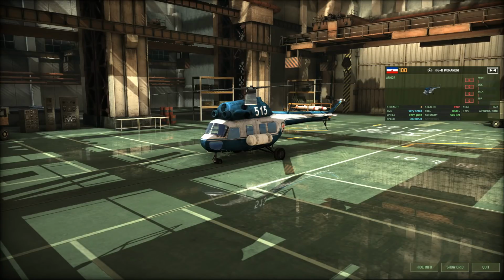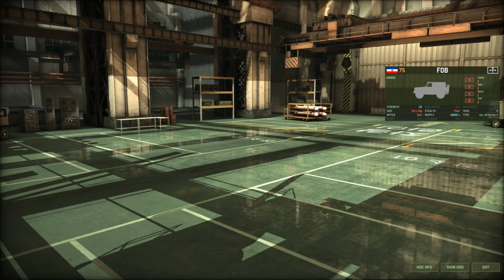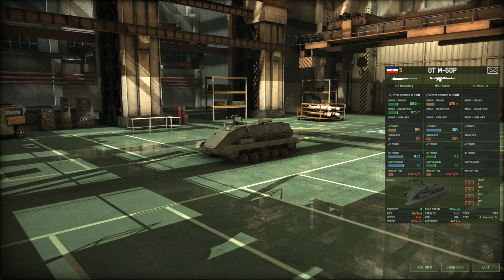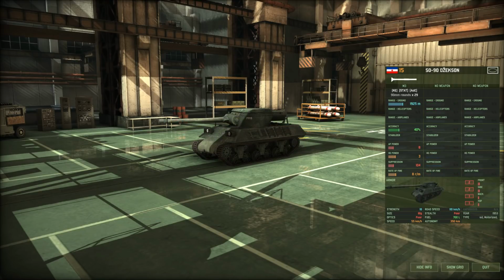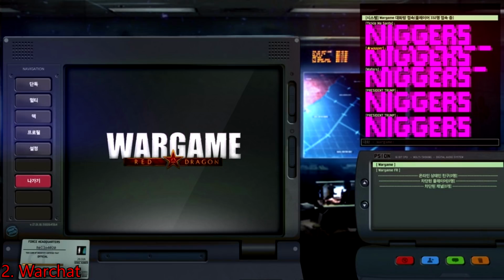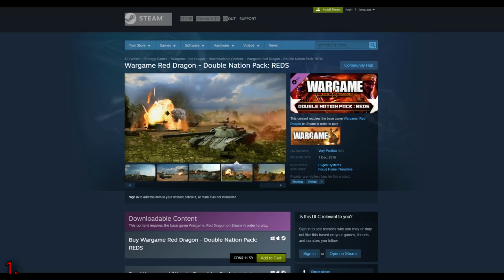EVERY SINGLE YUGO UNIT summarized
Serb Stronk